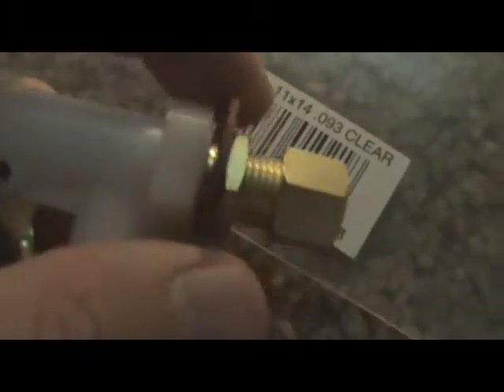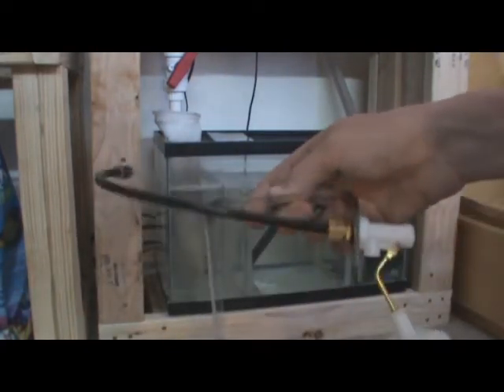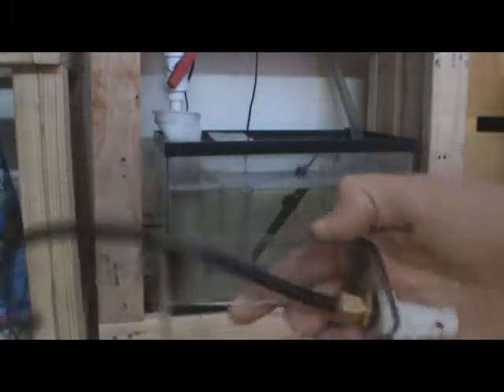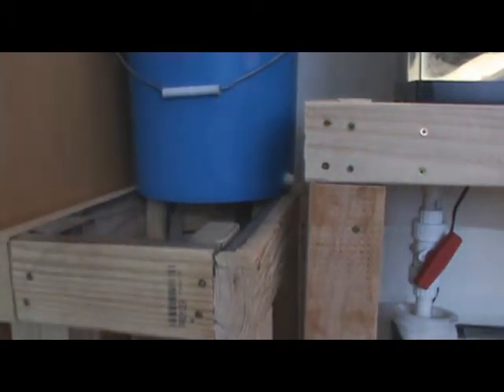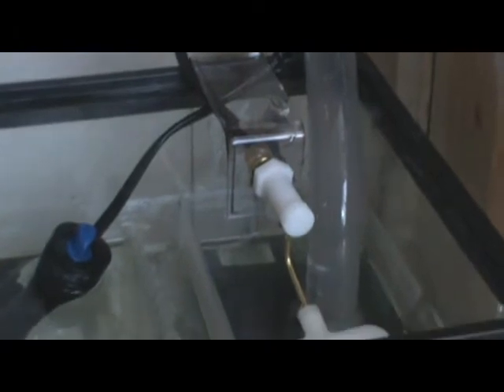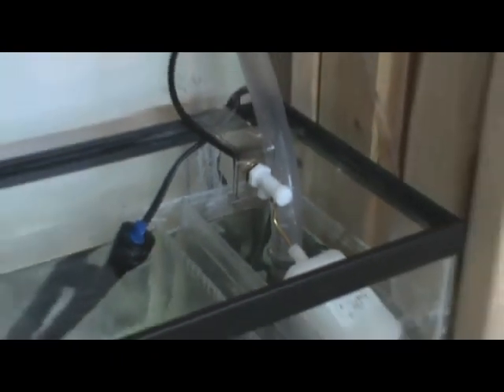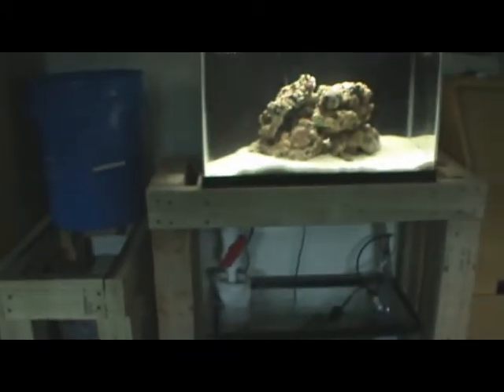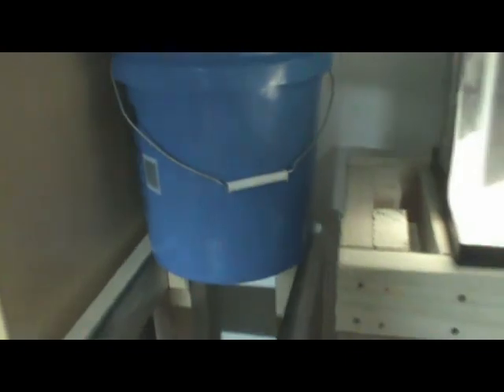Saltwater Reef Build : Part 5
In this episode I show you how I built my auto top off, there are many complicated designs unloving pumps and other electronics but the is one of the simplest designs. Along with being easy to build it's also cheap costing $15 at most. The only limitation is that you must be able to keep your holding  tank  higher than your float valve in order for it to work. I hope I've helped you design your own auto top off.

Additional tags:
Silver arowana tiger Oscars red albino smokey angels 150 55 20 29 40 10 gallon aquarium fish tank sump diy wet dry filter ehiem fluval top fin gourami black ghost knife monster fish grow out cichlid south American African convict pink uaru joey overflow freshwater co2 planted outdoors sunlight driftwood decorations sand gravel petsmart Red Ludwigia Plant diyfishkeepers attacking cleaning stand canopy all grown up behaving badly delta California rainbow shark bala red-tailed tiger barb high how to setup aquascape fired up fish tanks fisheye sony handycam dcr-sr68 anubias lilies lily java fern fry free swimmers blue diamond discus heavily planted tank contest fintastik winners planted aquarium central unboxing  Malaysian trumpet snail ghost shrimp cherry blue red eared slider yellow belly turtle Australian shepherd    algae scrubber rummy nose, zebra danio pearl weed rotalla hygro moss val repens  cpd shrimp nano saltwater reef sump refugium fuge coral live rock sand hydrometer salt mix salinity filter sock actinic flame angel clown fish nemo do it yourself auto top off how to